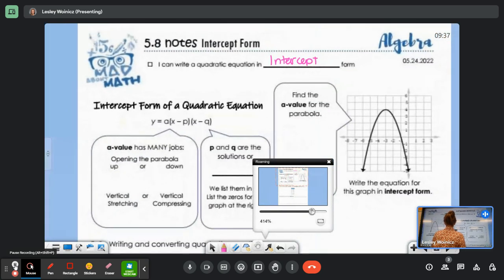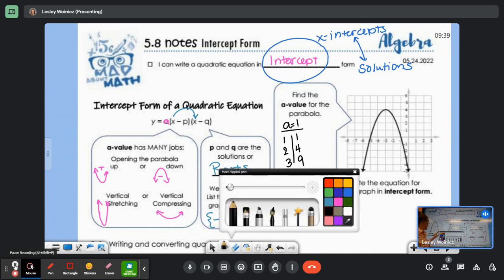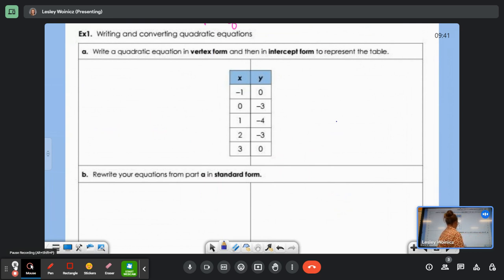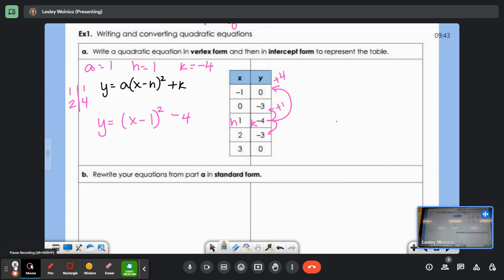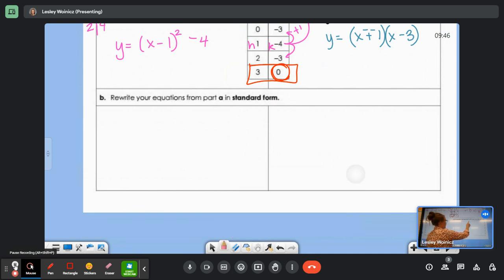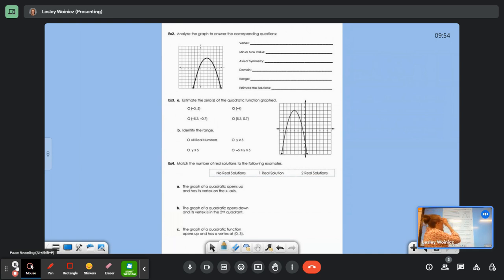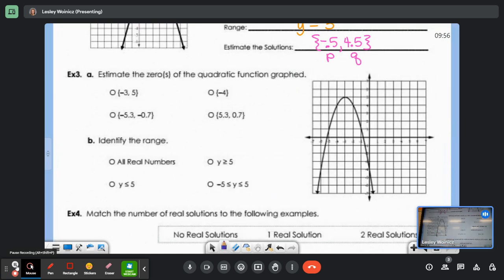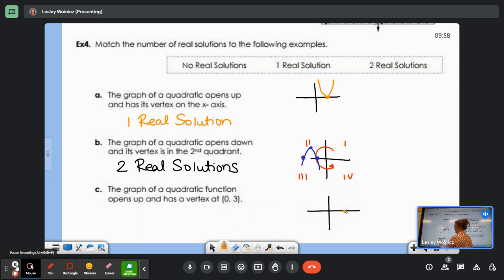5.8 NOTES Intercept Form 2324